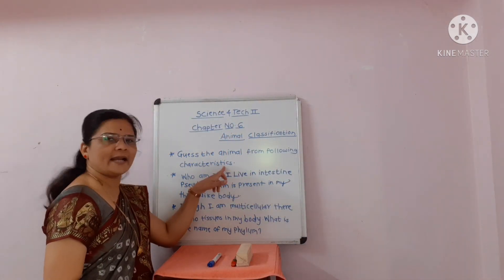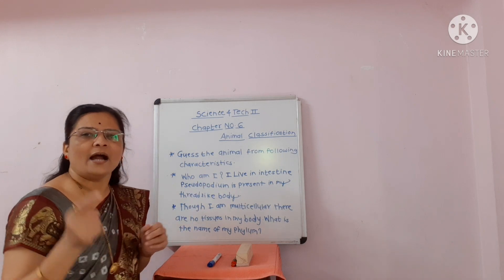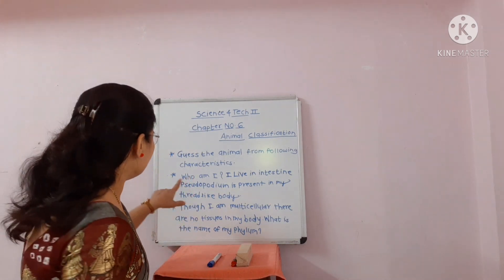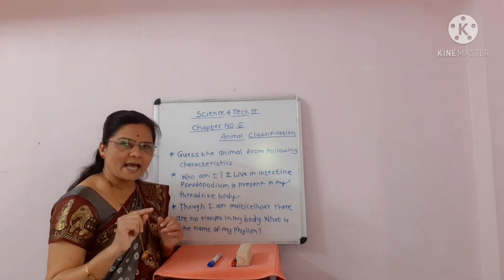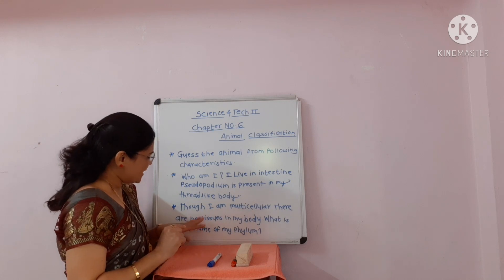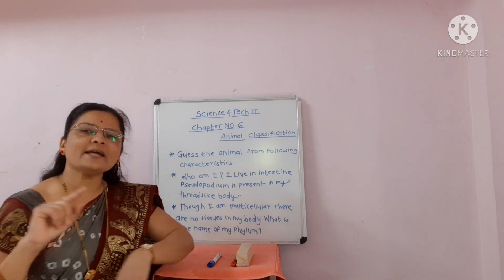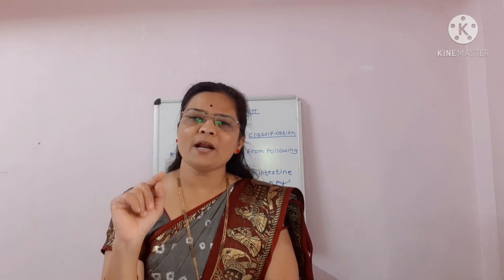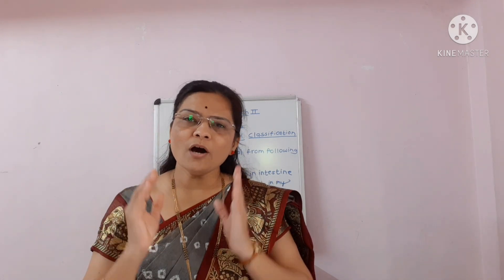Class 10th|Science ll|Animal Classification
How to revise Nonchordate phylum? easily get 5 marks...simple tricks